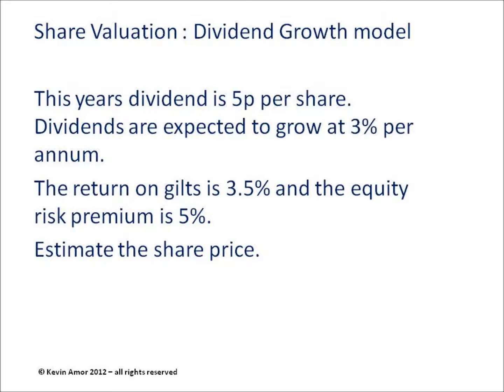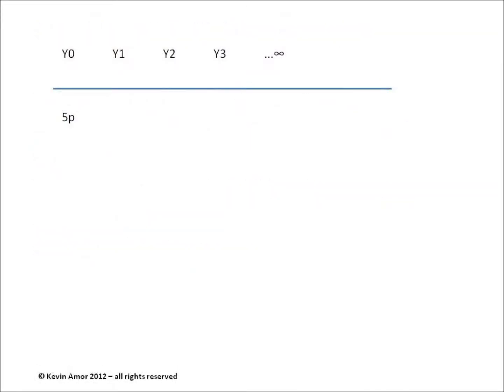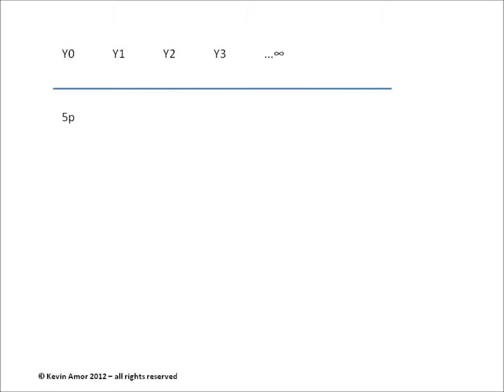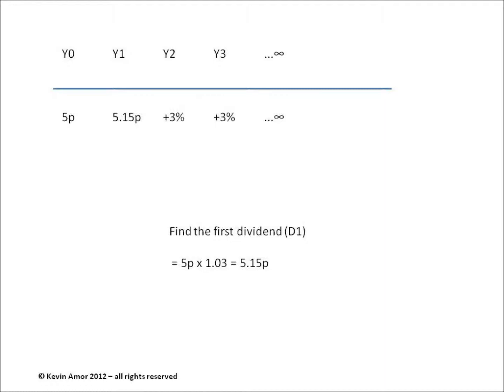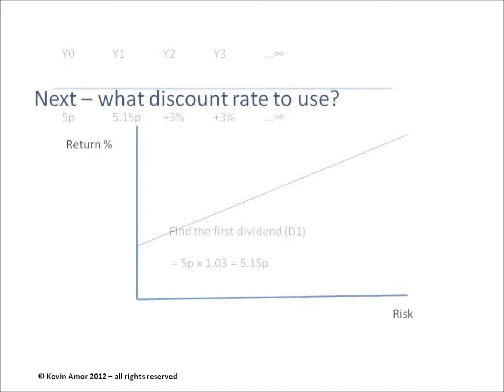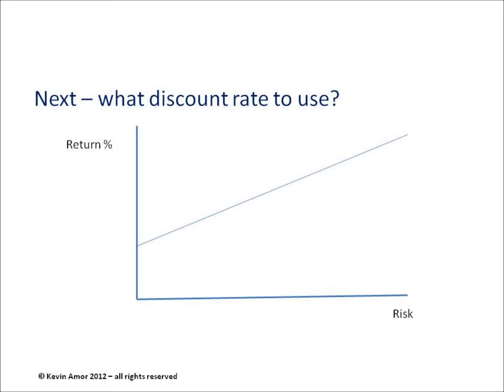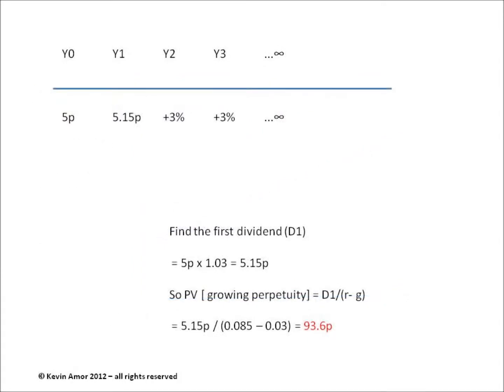Share valuations : Constant Growth Model ("Gordon's Model")